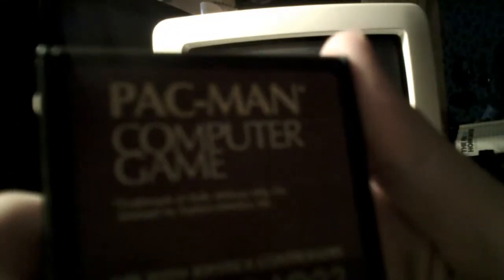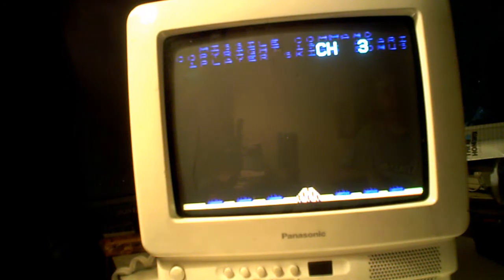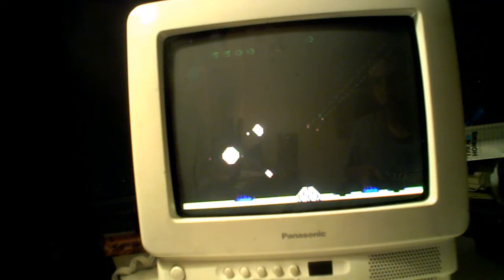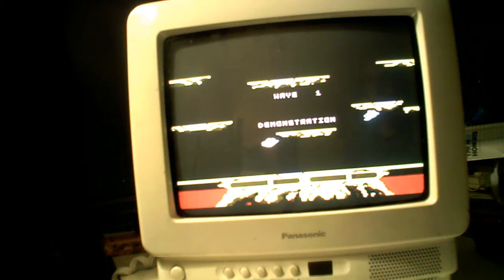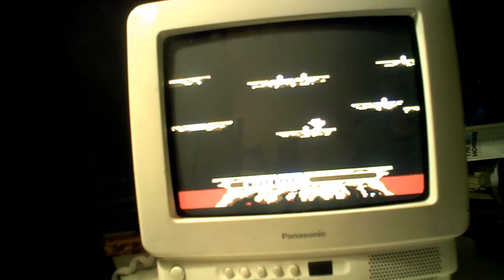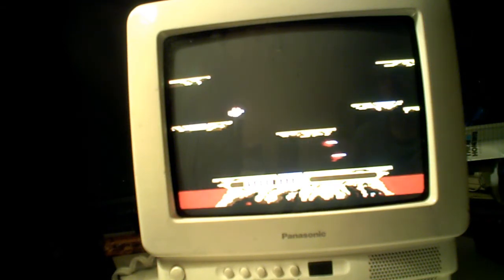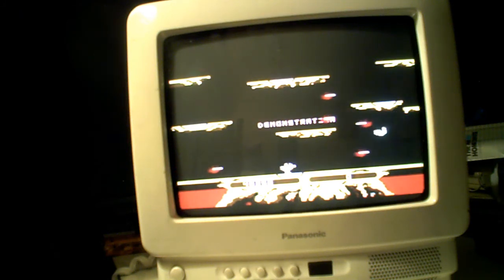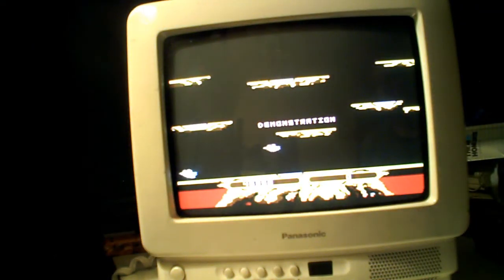Missile Command and Joust for Atari 8-bit Computers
I apologize for the weird angle and glare of this video. Here's a demonstration and my thoughts on the Missile Command and Joust ports for the Atari 8-bit computers. I have a question for MN12Bird in the video (which is why I'm tagging him)